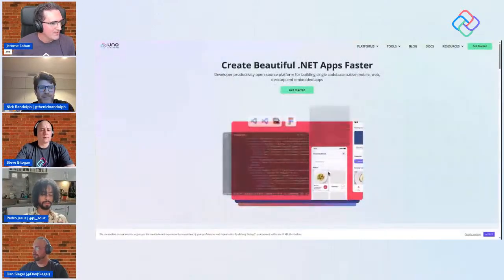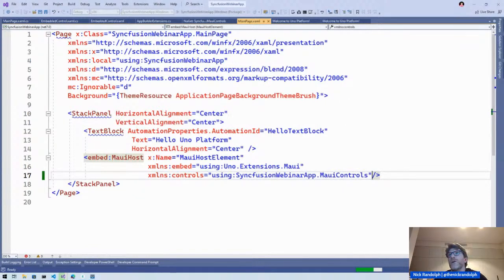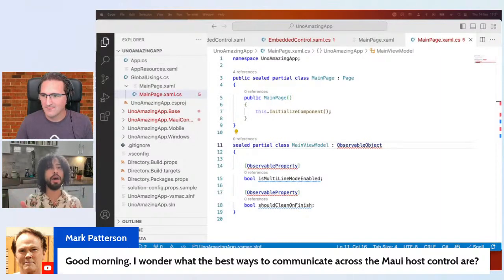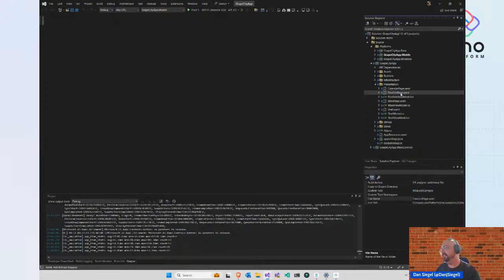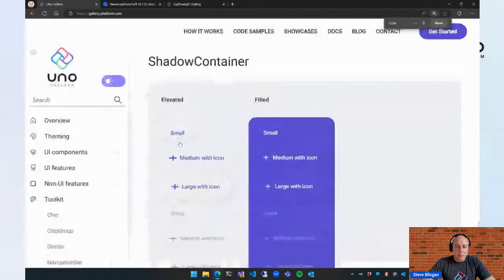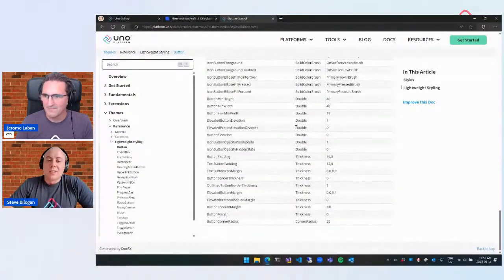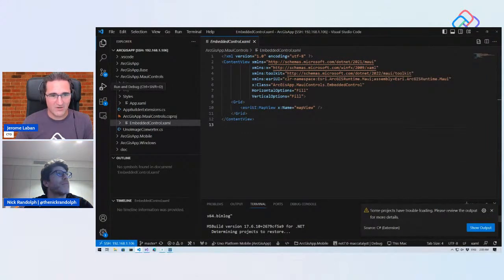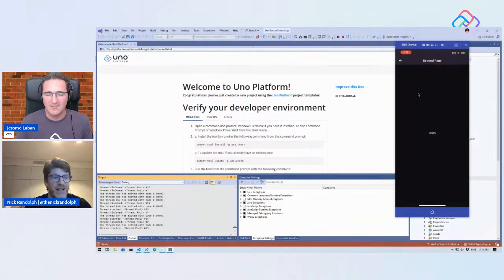Uno Platform 4.10 | Release Webinar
Join Jerome Laban, Nick Randolph, Steve Bilogan, Dan Siegel, and Pedro Jesus from our team as they discuss and demonstrate Uno Platform's latest release. This session will cover topics such as leveraging .NET MAUI Embedding, creating beautiful UIs using ShadowContainer and Lightweight Styling, and using Hot Restart for iOS apps to debug without needing a physical macOS machine.

We want to make sure you get the most out of this session. That's why we're opening the floor for a moderated Q&A session after the presentation. We want to hear from you and answer any questions you may have. So, don't be shy!